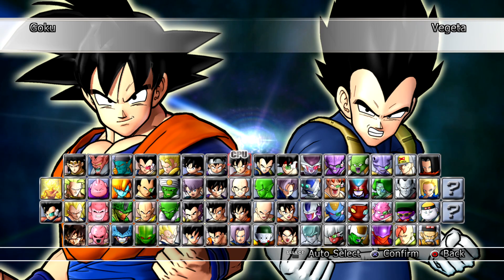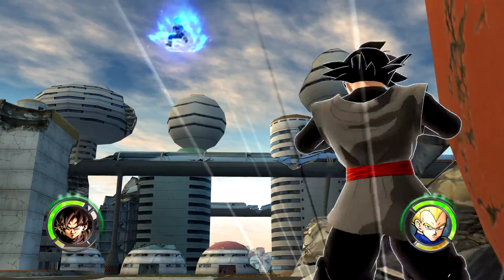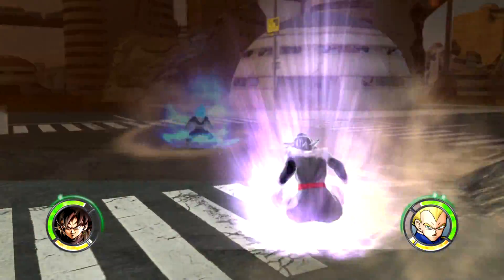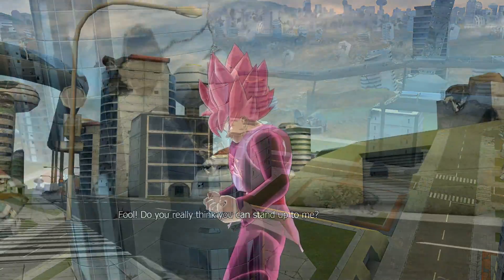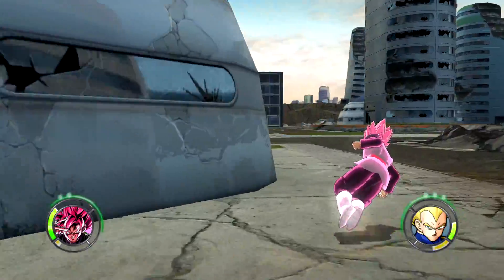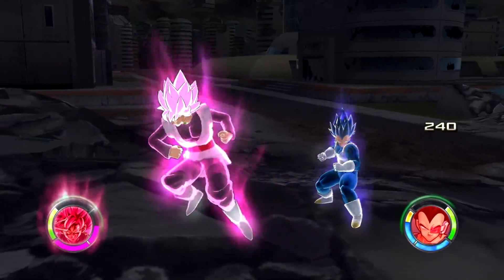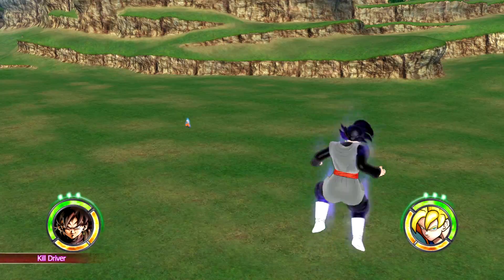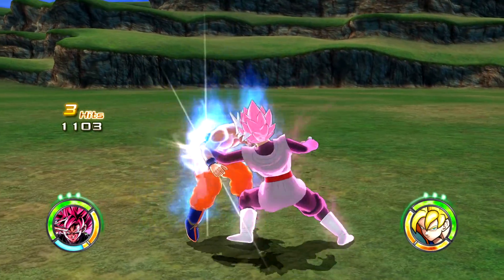The New Super Saiyan Rose Goku Black!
Blue Vegeta by Doogle